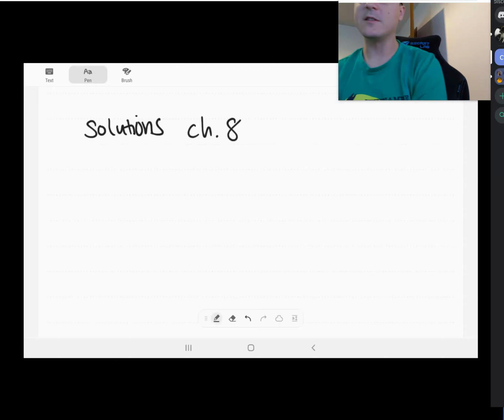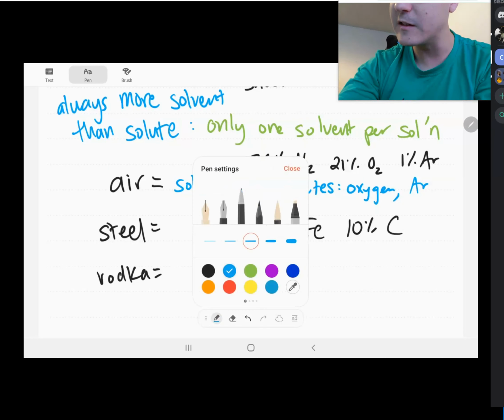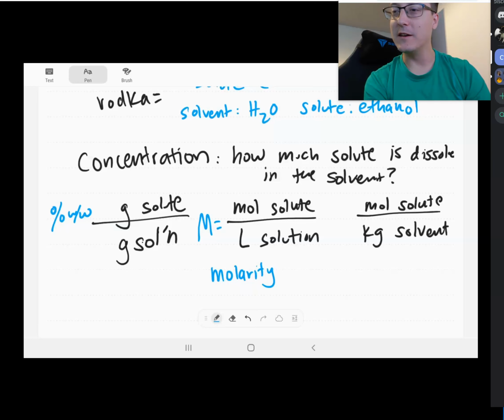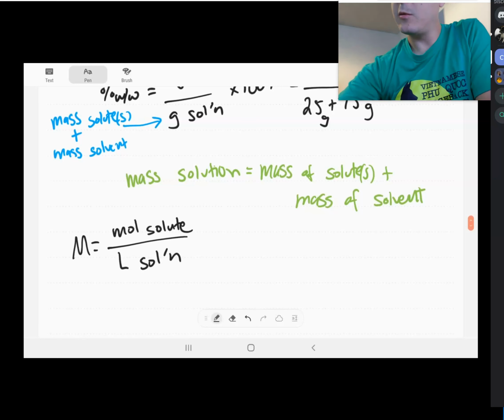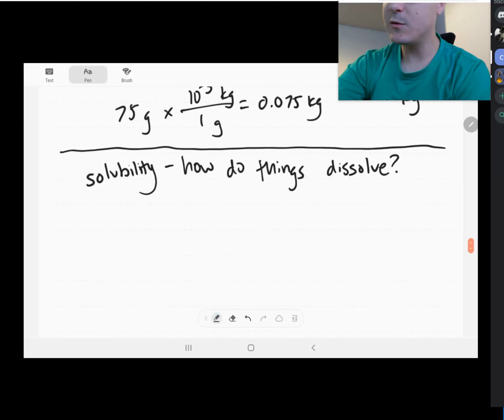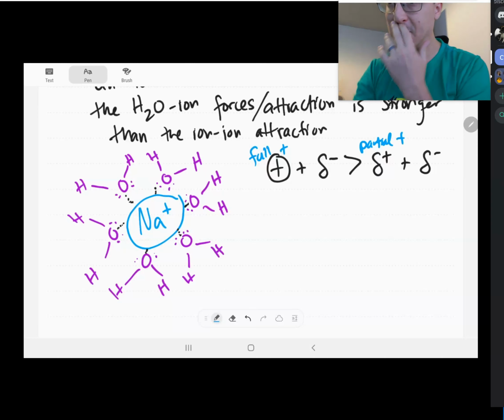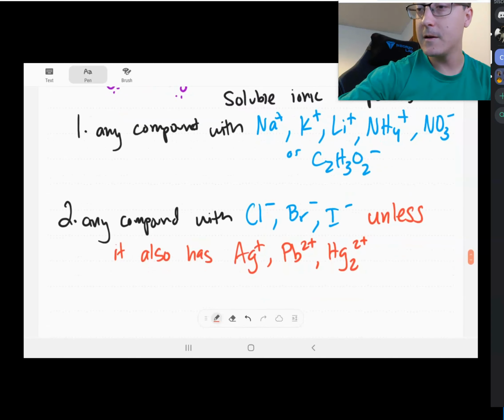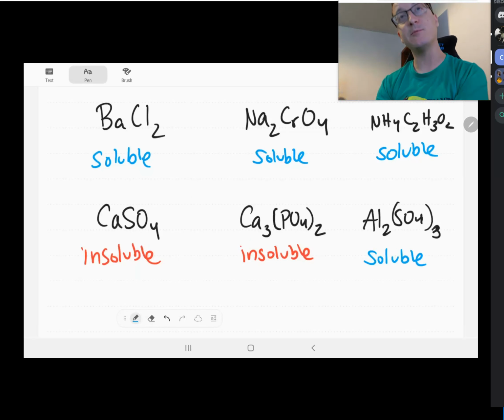Chem 110 5.11.2020 part 1